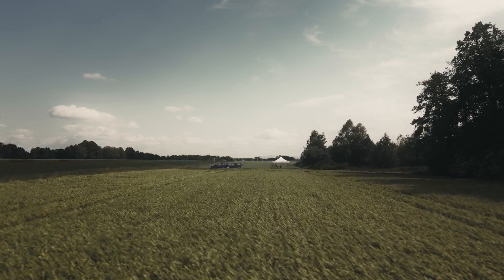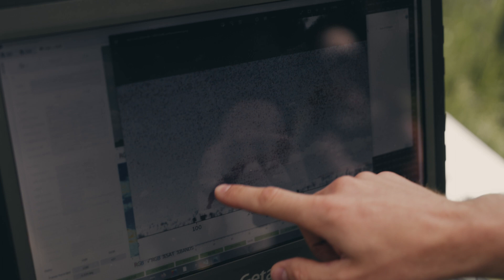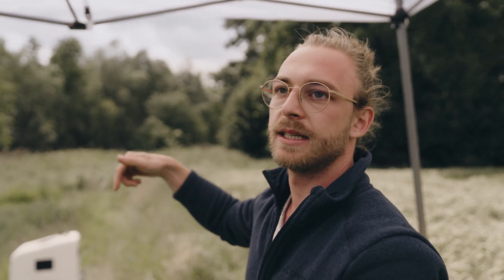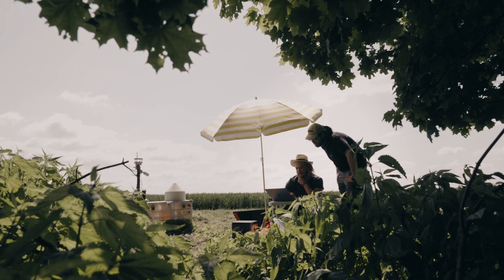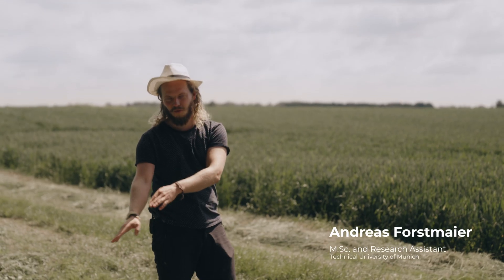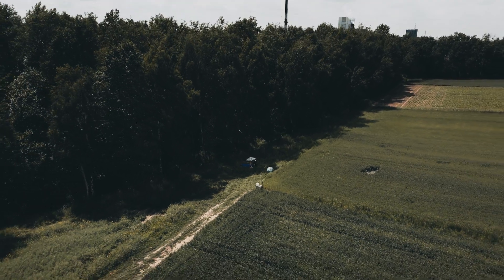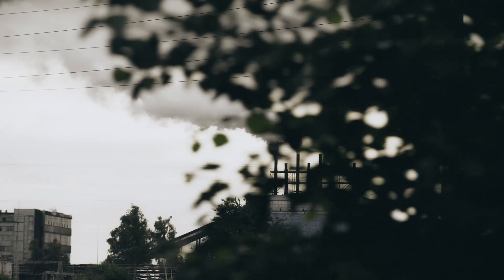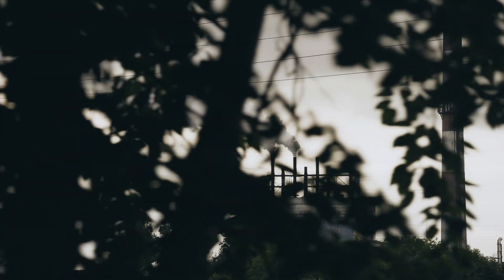Breaking New Ground: A first of its kind ground-based study of coal mine methane emissions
Coal mine methane accounted for more than 10% of total methane emissions from human activity in 2022. Poland is the second-largest coal mining country in Europe, and the ninth-largest coal producer in the world. The Upper Silesian coal basin is a consistent methane hotspot as seen from space. This research is part of IMEO’s coal mine methane roadmap which aims at identifying potential patterns and differences in emission levels and official calculation/reporting procedures across mines and countries. Very little independent data of methane emissions from coal mining currently exists, but initial results suggest that emissions could be underreported.

A team of scientists from EDF, IMEO and ESA conducted a methane measurement campaign in Poland. This is the first time methane is measured on the ground for individual coal mines and compared directly with mining company reporting. The team measured coal mine methane emissions at about 3 different mines in Upper Silesia using different science-grade instruments to quantify and visualize emissions. The research results which are expected to be published in scientific journals in 2024 will provide evidence on coal mine methane emissions and the robustness of existing emissions reporting within the EU and help inform Poland’s and wider EU policies on mitigation of coal mine methane.